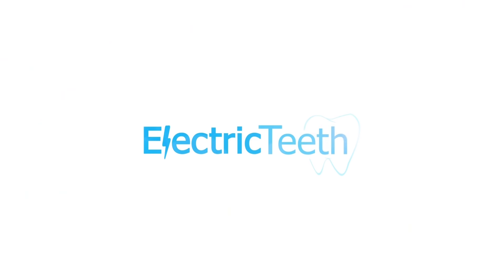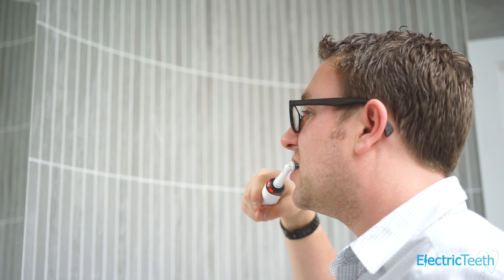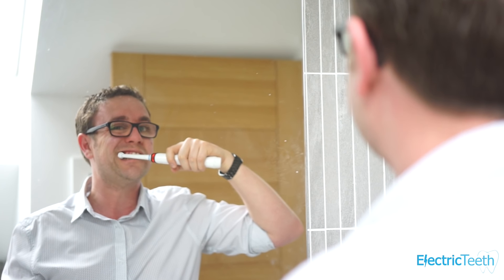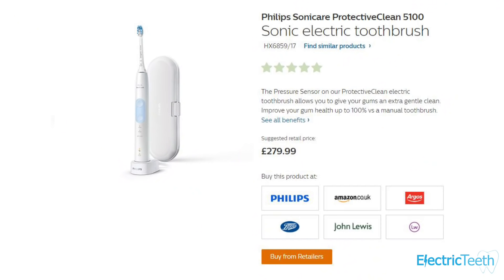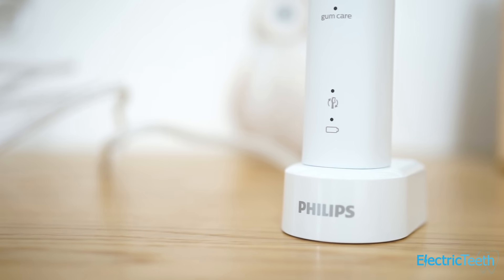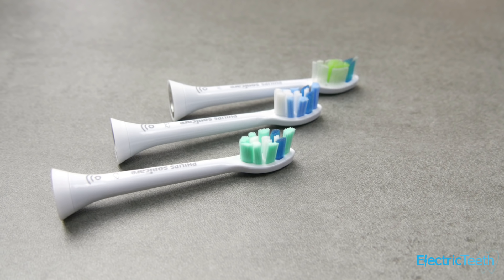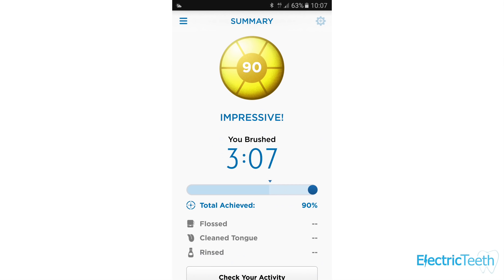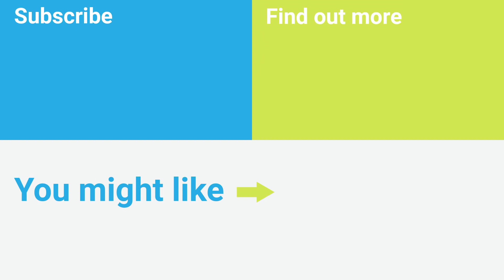Choosing An Electric Toothbrush - Electric Toothbrush Features - How Important?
Electric toothbrushes have a number of different features built-in, depending on the brand and price of the brush.

Not all features are as important as each other, some are much more useful.

In this video, we explain the main features you find on electric toothbrushes and rank them in an order of high, medium and low priority when making your decision.

0:00 Introduction
1:06 Timer & Pacer
3:09 Pressure Sensor
4:08 Price
4:55 Battery Life
5:36 Cleaning Modes
6:14 Brush Head Shape & Size
7:27 Bluetooth Technology
8:07 Smart Features

Electric Teeth are an independent organisation focused on helping you to take better care of your teeth and oral health.